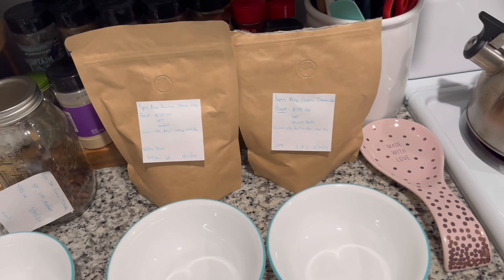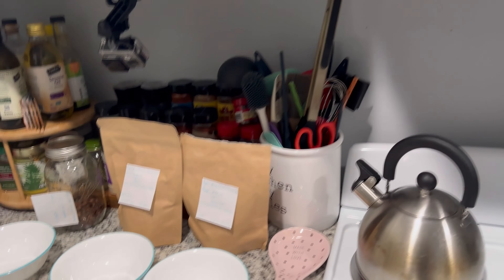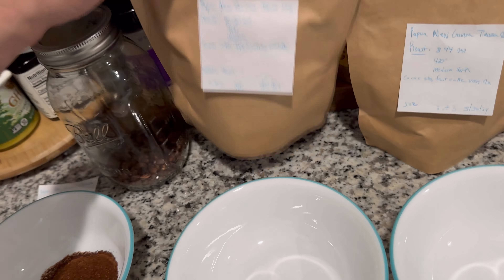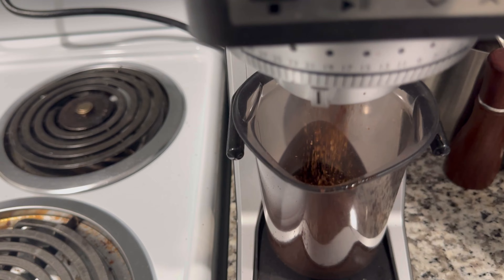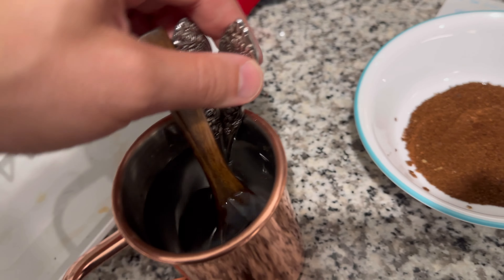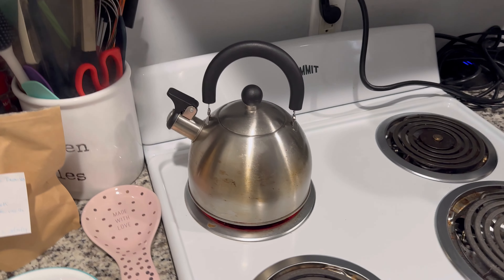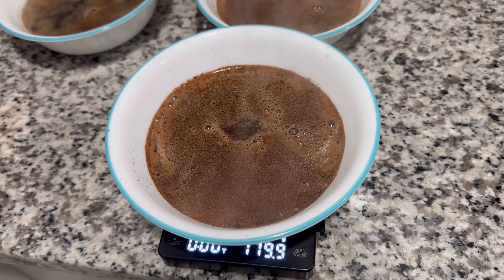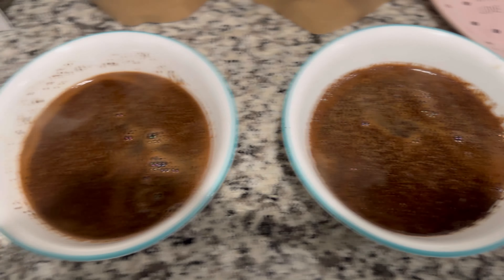Cupping Coffee for the Second Time and The Results Were Better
In this video, I cupped 3 different coffee roasts that I roasted and had a better experience